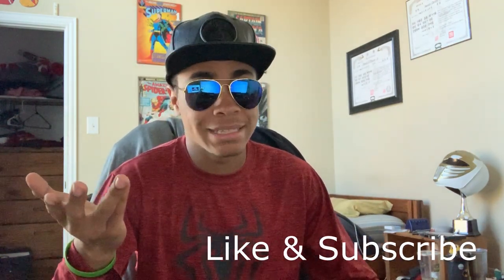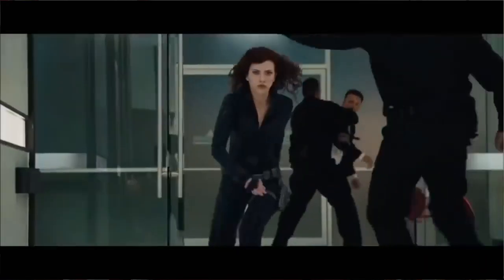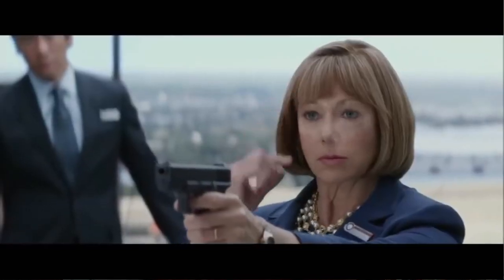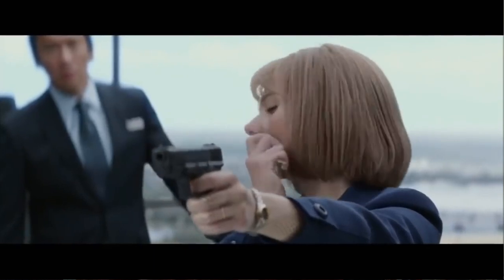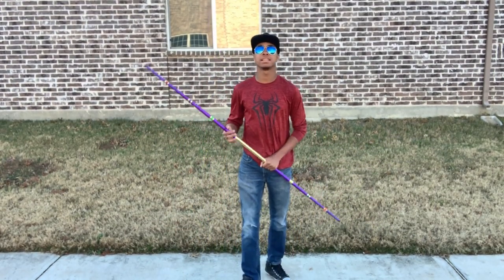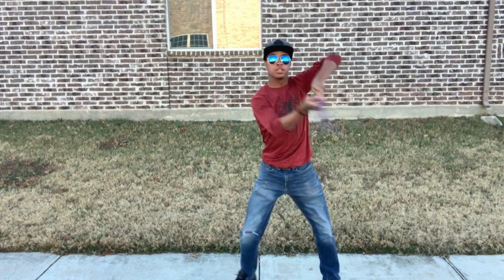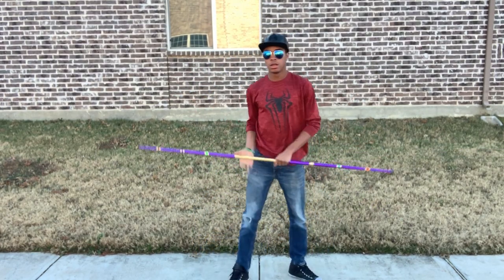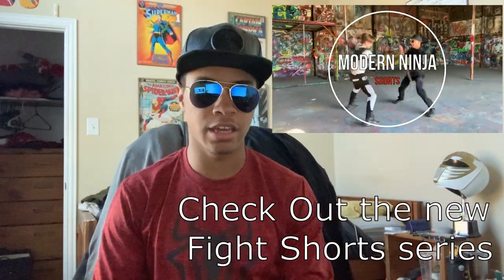Fight Like Black Widow MCU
Im so excited for the Black Widow movie coming out early next year. So I decided to break down one of the most skilled and effective fighting styles in the MCU.